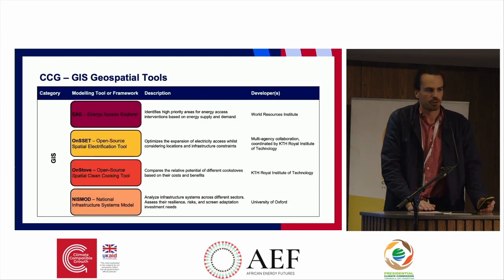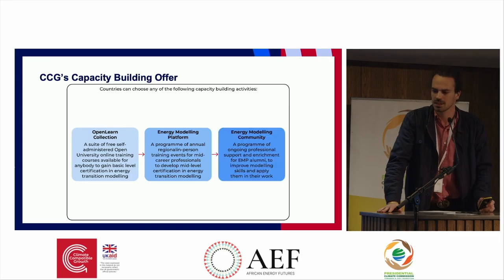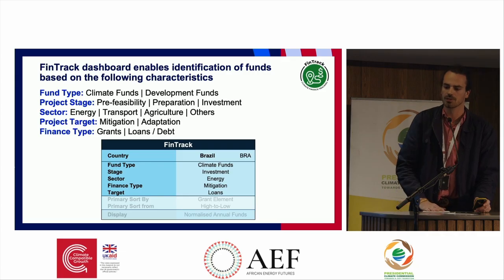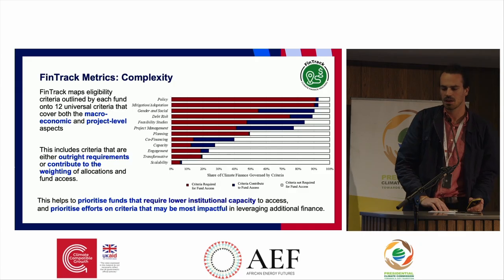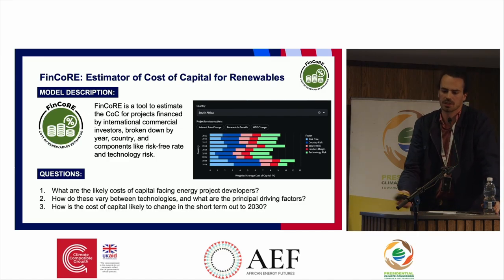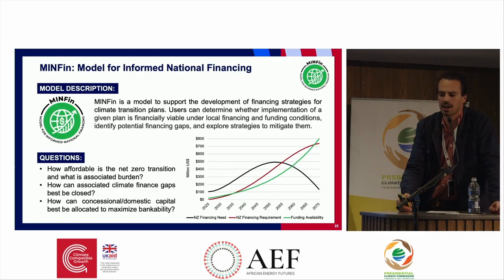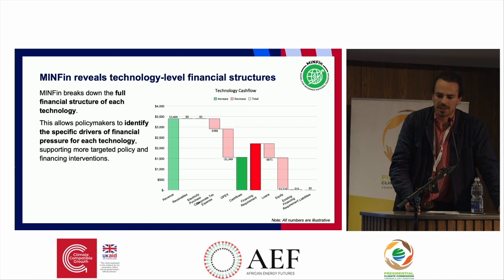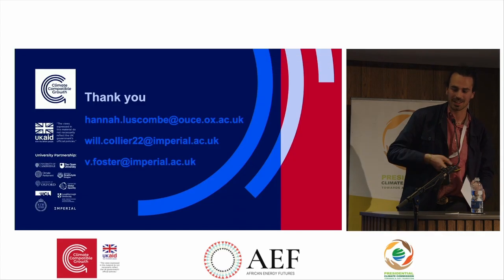CCG's Finance Tools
As part of the three-day high level community meeting, jointly hosted by the Presidential Climate Commission (PCC), Climate Compatible Growth (CCG), and African Energy Futures (AEF), this session presented an overview of the tools developed by CCG for financial modelling.